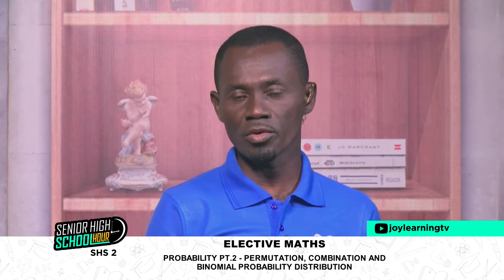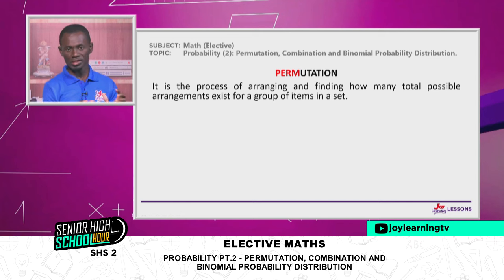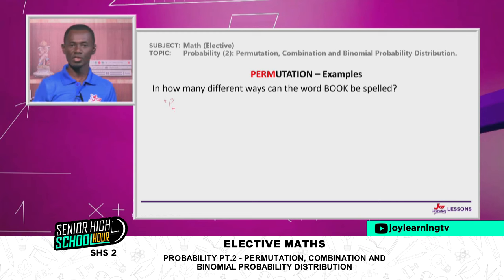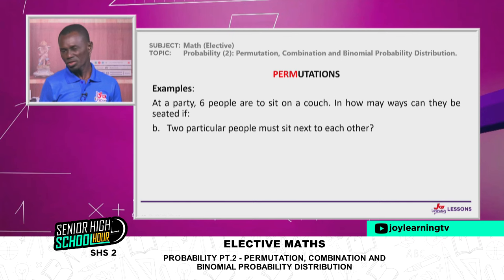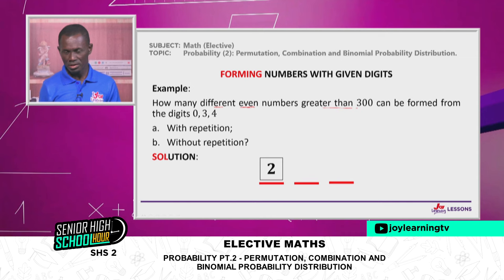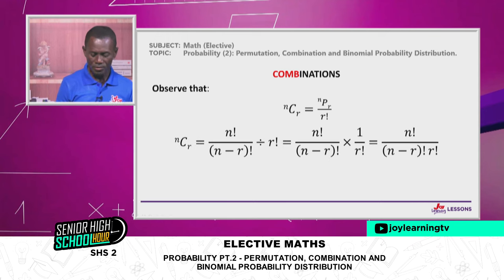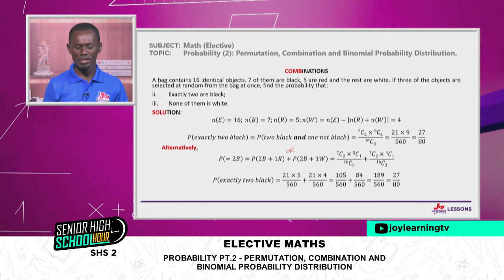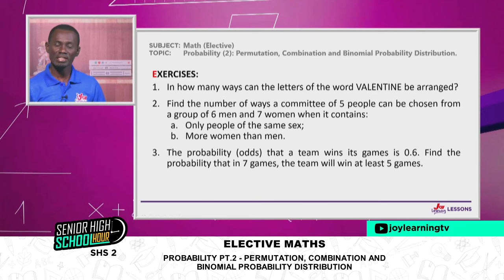SHS 2 - Elective math - Probability PT 2 Permutation, Combination and Binomial